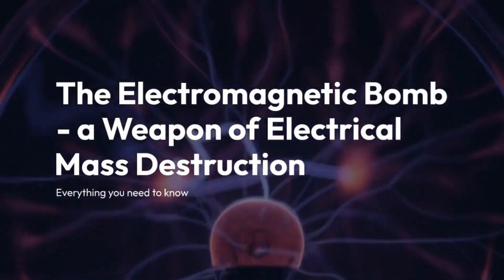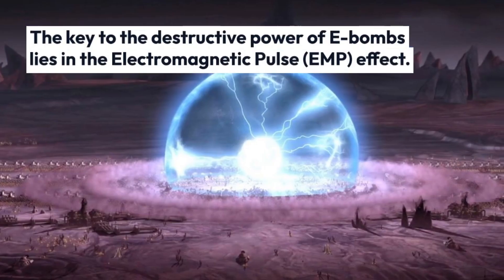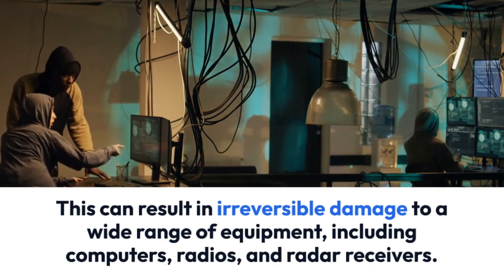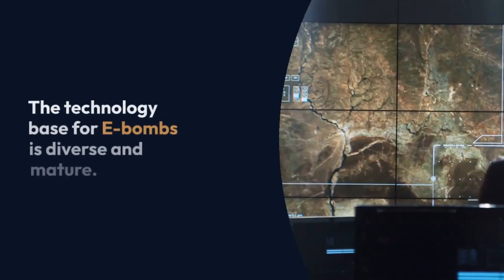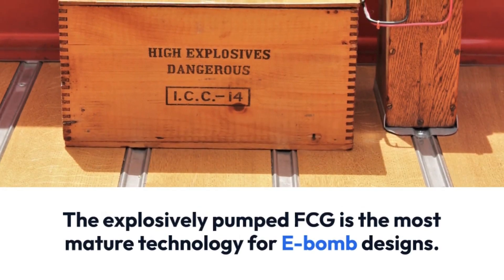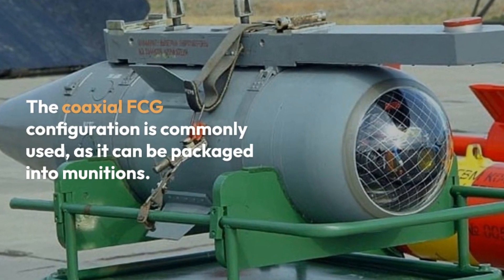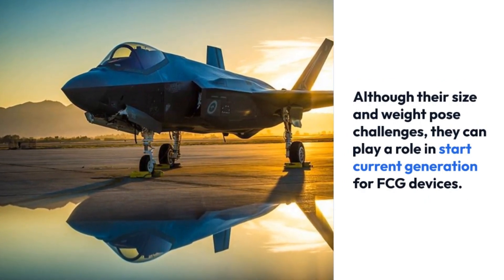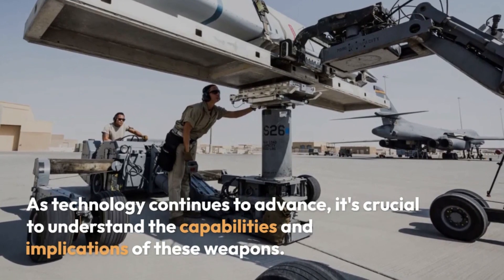|Electromagnetic Bombs| |Unveiling the Technology and Impact|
The Electromagnetic Bomb - a Weapon of Electrical Mass Destruction Everything you need to know
Did you know that there's a weapon capable of causing widespread damage to electrical and electronic equipment?
It's called the Electromagnetic Bomb, or E-bomb for short.
In this video, we'll explore the technology behind E-bombs and their potential applications in both strategic and tactical information warfare.
The key to the destructive power of E-bombs lies in the Electromagnetic Pulse (EMP) effect.
When an E-bomb is detonated, it releases a powerful electromagnetic field that can produce short-lived transient voltages of thousands of volts on exposed electrical conductors.
This can result in irreversible damage to a wide range of equipment, including computers, radios, and radar receivers.
Commercial computer equipment, with its high density Metal Oxide Semiconductor (MOS) devices, is particularly vulnerable to EMP effects.
Even a voltage in excess of tens of volts can permanently destroy these devices.
Other electronic devices and electrical equipment, such as telecommunications equipment and receivers, are also at risk.
The technology base for E-bombs is diverse and mature.
Explosively pumped Flux Compression Generators (FCGs), explosive or propellant-driven Magneto-Hydrodynamic (MHD) generators, and High Power Microwave (HPM) devices like the Virtual Cathode Oscillator (Vircator) are key technologies used in E-bomb designs FCGs MHD generators HPM devices
The explosively pumped FCG is the most mature technology for E-bomb designs.
It uses a fast explosive to compress a magnetic field, transferring energy from the explosive into the field.
FCGs can produce electrical energies of TeraWatts in a compact package, with peak power levels
The coaxial FCG configuration is commonly used, as it can be packaged into munitions.
Explosive and propellant-driven MHD generators are less mature but have potential applications in E-bombs.
These devices use a plasma of ionized explosive or propellant gas to generate electrical current transverse to the magnetic field.
Although their size and weight pose challenges, they can play a role in start current generation for FCG devices.
E-bombs have the potential to be highly effective tools in information warfare, allowing for the destruction of an opponent's information systems.
With their ability to cause irreversible damage to electrical and electronic equipment, E-bombs pose a significant threat in both nuclear and non-nuclear confrontations.
As technology continues to advance, it's crucial to understand the capabilities and implications of these weapons.